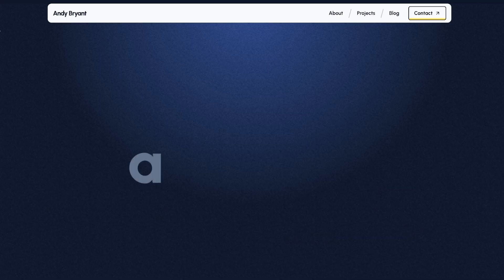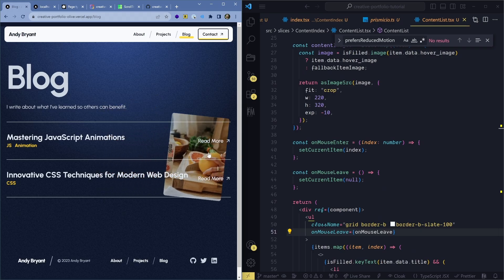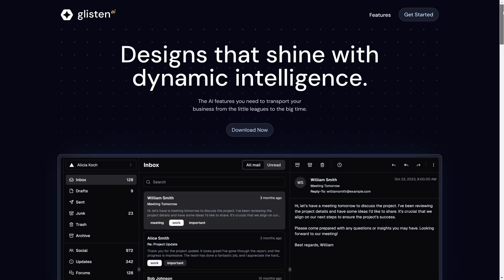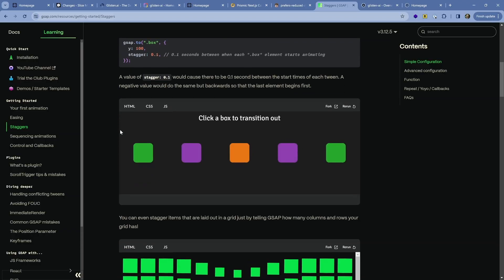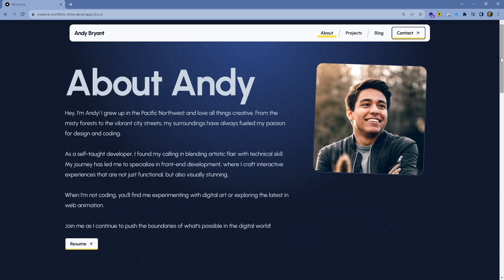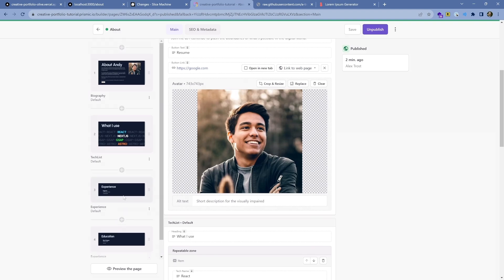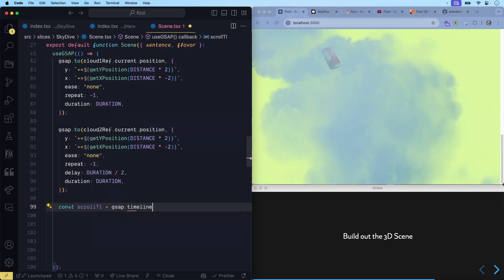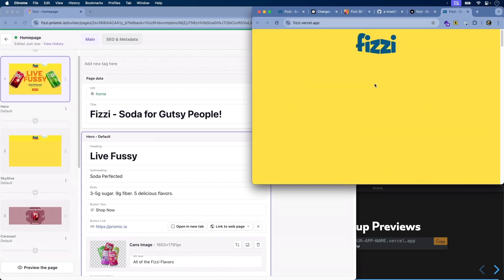3 Next.js Full Stack Projects to Build a Stunning Website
Follow the complete Next.js 14 courses, or clone them for your own websites 👇

🥤 Feel free to use these Next.js templates for any of your personal or commercial projects; they are all yours!